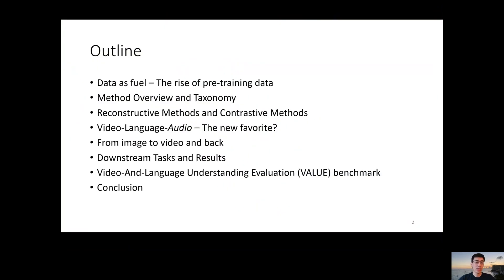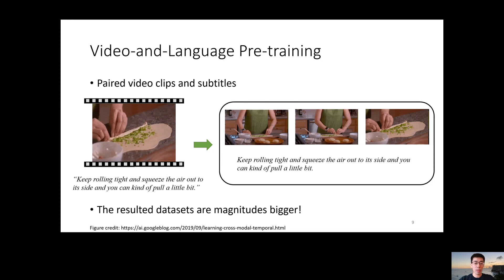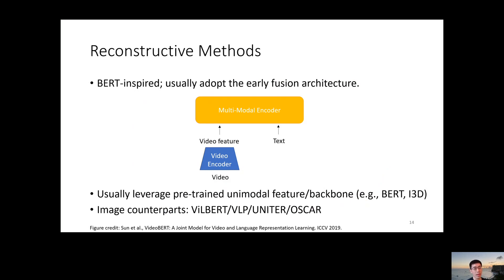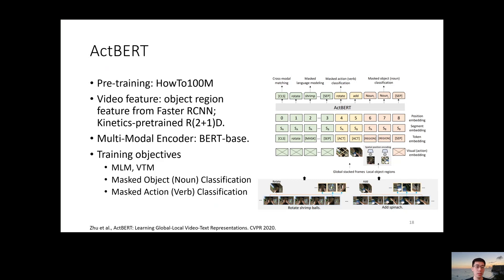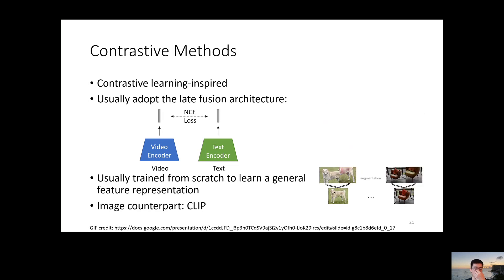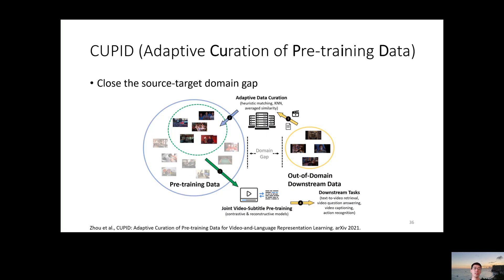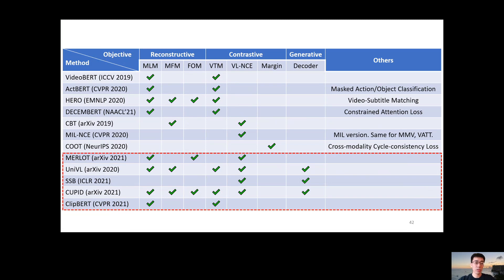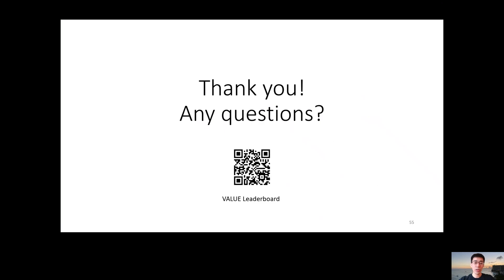[CVPR 2021 VQA2VLN Tutorial] Video-and-Language Pre-training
By Luowei Zhou (Microsoft)